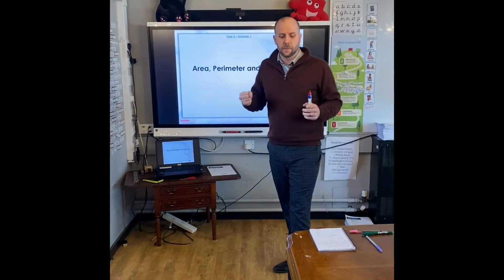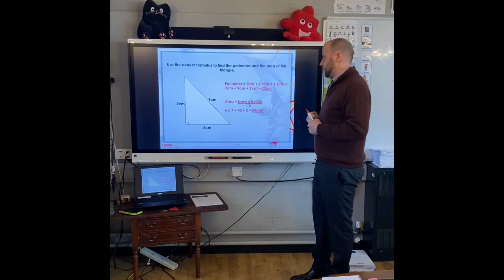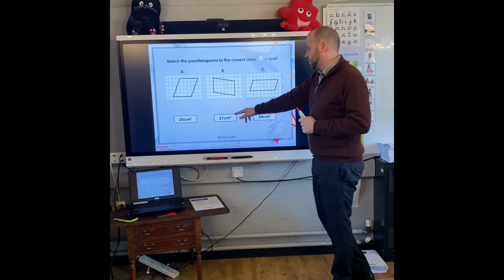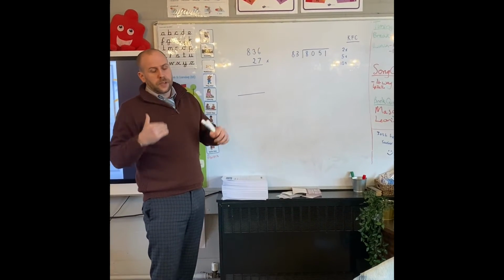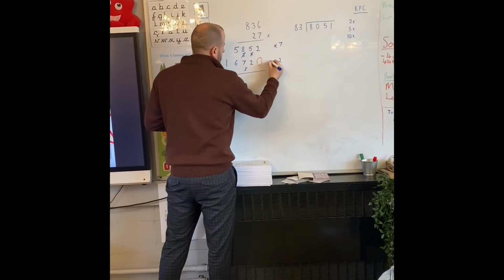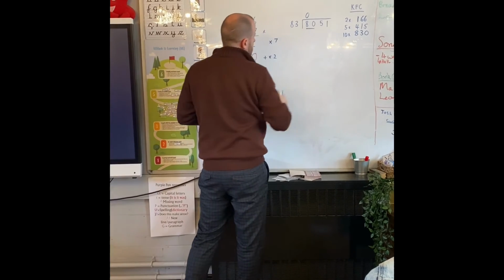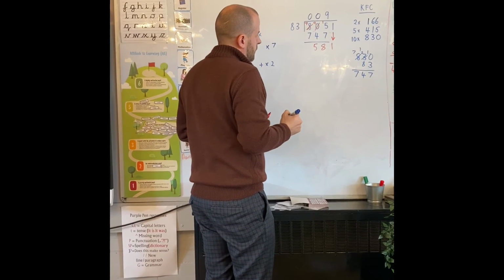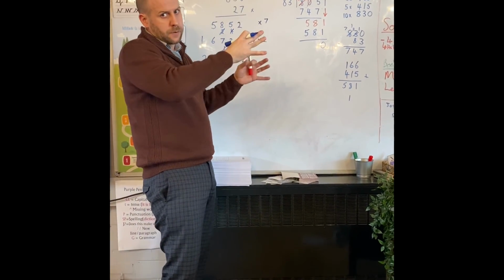Year 6 Maths - Parent Support - Summer 1